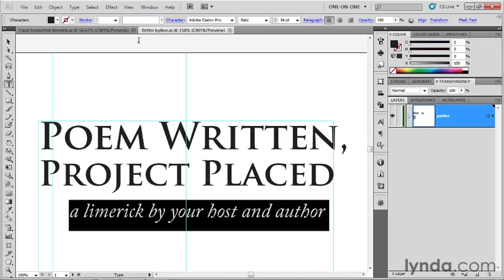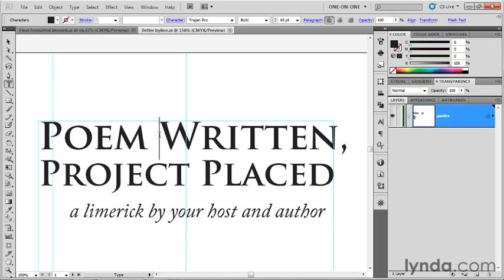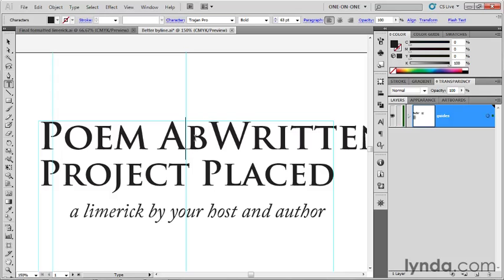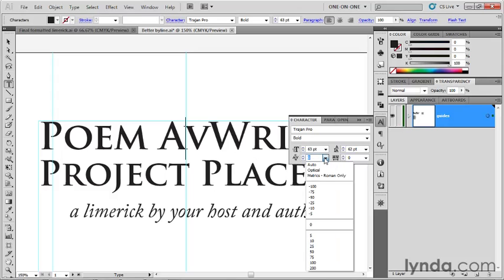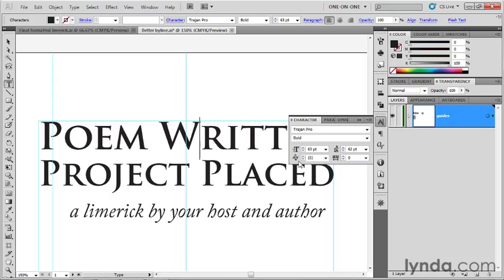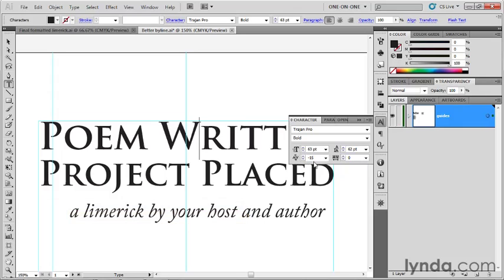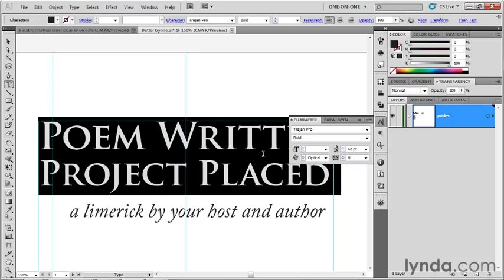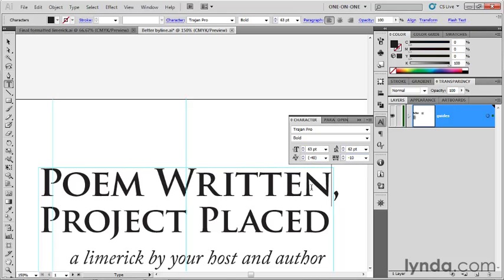baiOF_08_10.